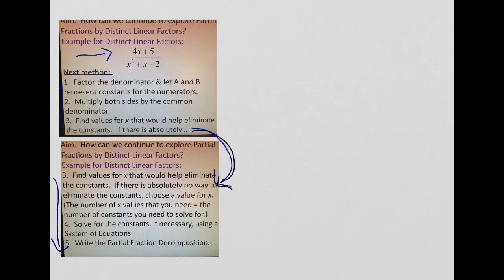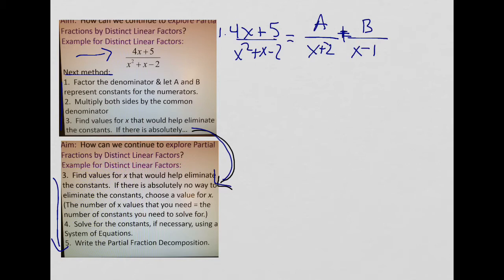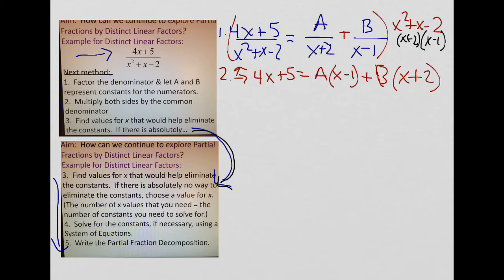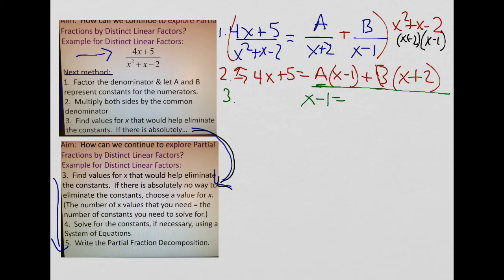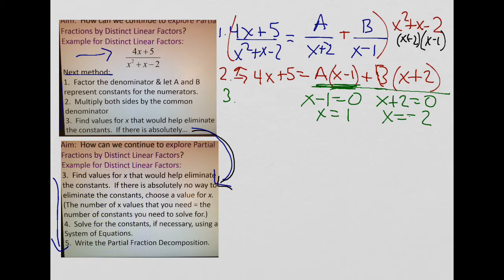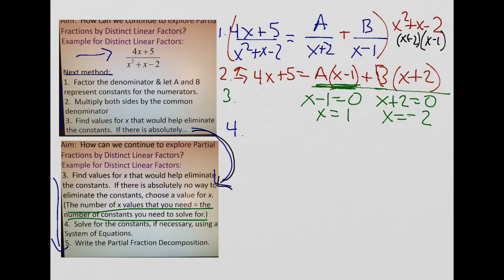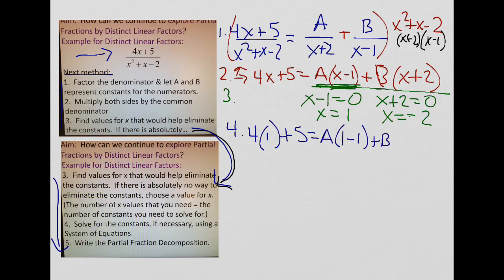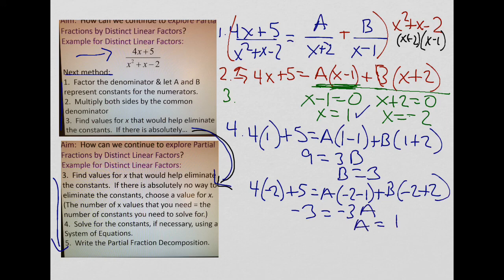Partial Fraction Decomposition Distinct Linear Factors Method of Eliminating Factors Prep for Calc